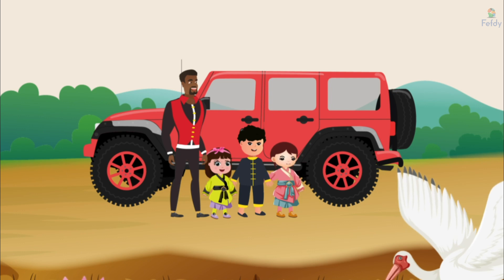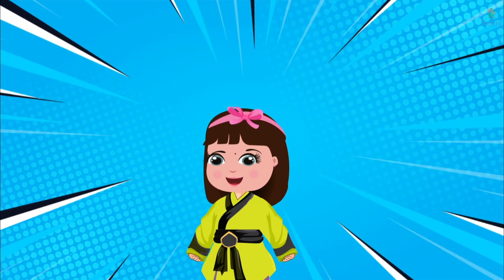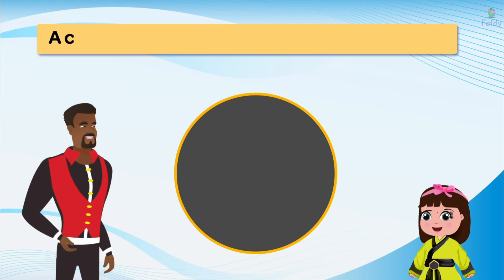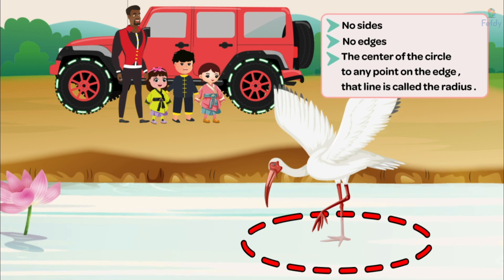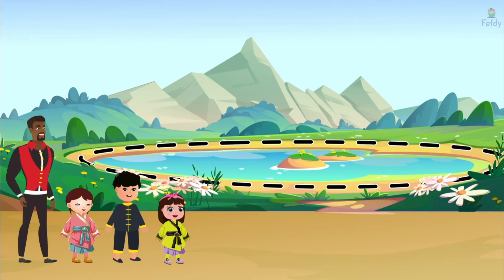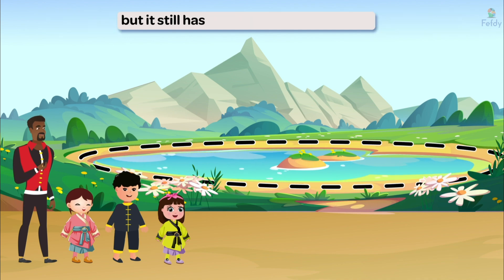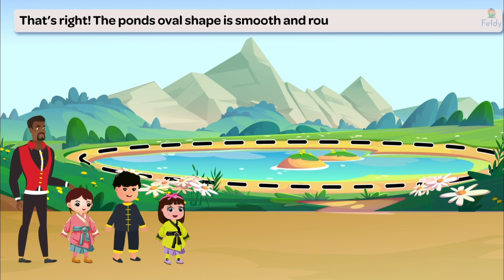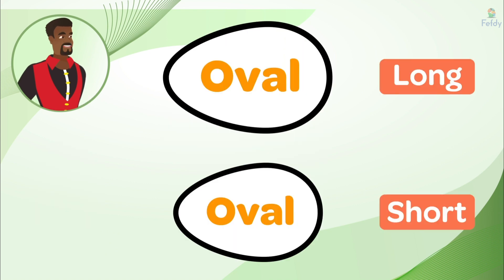Circle & Oval for Kids | Fun Geometry Shapes Learning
🟠 Circle vs. Oval! Explore the world of shapes with this fun and engaging animated video for kids! 🎨 Learn the differences between circles and ovals through colorful visuals and easy-to-understand examples. Perfect for preschoolers and young learners, this video makes learning geometry exciting and fun!

Your child will discover how to identify circles and ovals in everyday objects, helping them build strong foundational skills in shape recognition. Watch now and make learning shapes an enjoyable adventure for your kids! 📚